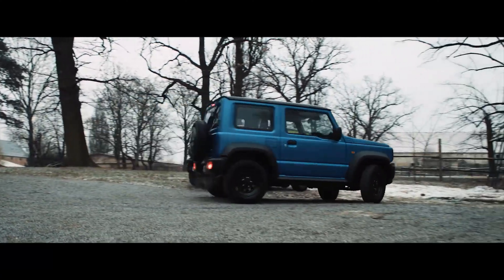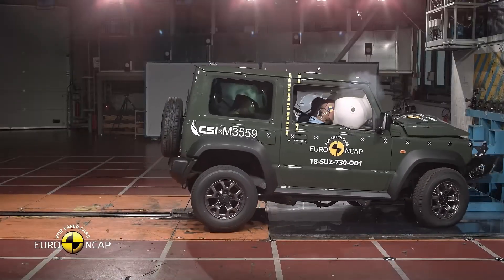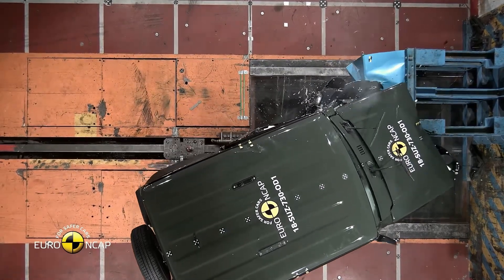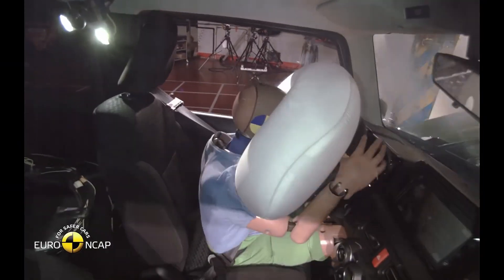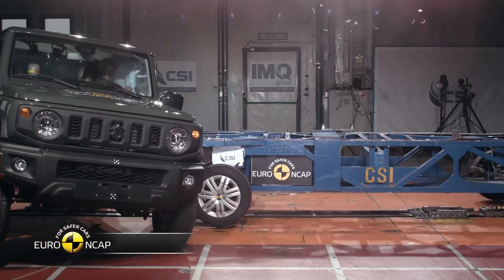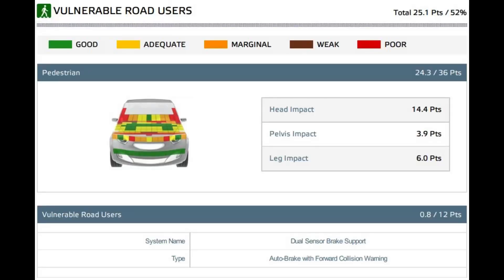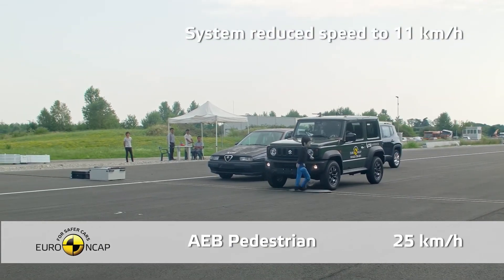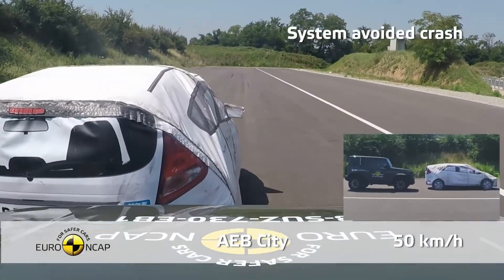Suzuki Jimny Crash Test Results: 3-Star Euro NCAP Safety Rating Analysis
00:00 Intro
00:15 Adult occupant crash test analysis for Suzuki Jimny 3 door
01:17 Child occupant crash test analysis for Suzuki Jimny 3 door
01:46 Vulnerable road users
02:17 Safety features analysis
02:38 Outro

In this video, we are analyzing the crash test results of the Suzuki Jimny 3-door from the 2018 Euro NCAP test. The overall rating for the Jimny was 3 stars, but let's take a closer look at the results.

Starting with the adult occupant crash test, the Jimny scored 27.9 points, meaning a 73% protection rate for adult passengers. During the frontal offset test, the driver's airbag didn't perform as expected, leading to head contact with the steering wheel. This resulted in a marginal rating for head protection. Additionally, the passenger compartment experienced significant deformation, resulting in weak protection for the chest area. However, the Jimny received good ratings for knee and femur protection. On the downside, the instrument panel and dashboard posed a risk of injury, leading to a marginal rating. In the full-width test, protection for the head and chest of the rear passenger was rated as weak. The front seats showed marginal protection against whiplash, while the rear seats received good ratings. The standard AEB system performed well in city driving but didn't receive points due to poor head restraint performance.

Moving on to the child occupant crash test, Jimny scored 41.4 points, which is an 84% protection rate for children. The frontal offset test showed good protection for all critical body areas except the neck, which was rated adequate. The side barrier test also showed good protection for both dummies. The front airbag can be disabled for a rear-facing child restraint, and clear information is provided to the driver.

In terms of protection for vulnerable road users, the Jimny scored 25.1 points, translating to a 52% protection rate. The bonnet provided mainly good or adequate protection to the head, with poor results in certain areas. The bumper offered good leg protection, but mixed results for pelvis protection. The AEB system had weak performance in pedestrian avoidance tests and doesn't operate in low light or with faster-moving road users like cyclists.

Finally, the safety features analysis showed a score of 6.5 points, equating to a 50% protection rate. The Jimny comes with a seatbelt reminder for the front and rear seats and a standard lane departure warning system. It also has a speed assistance system that allows the driver to set the maximum speed.

Will it be safer than the European 3-door version?